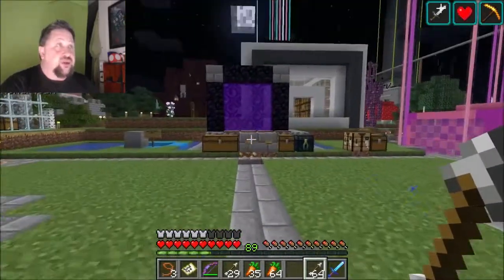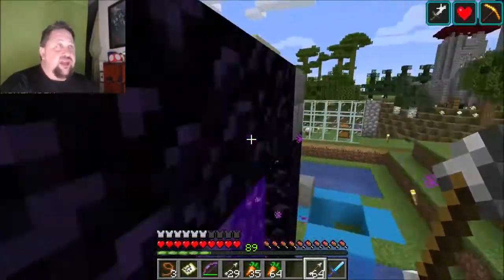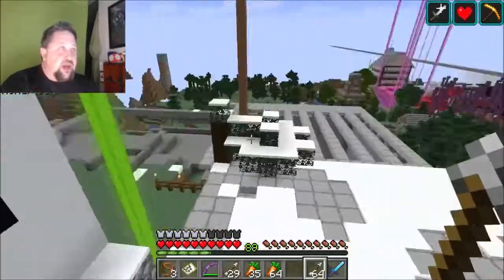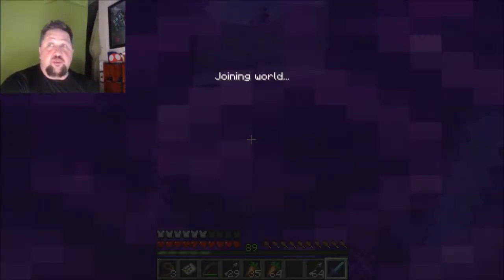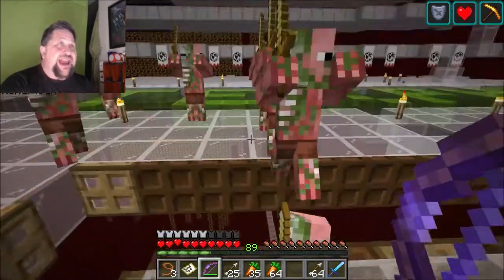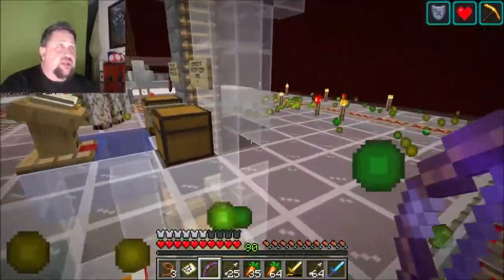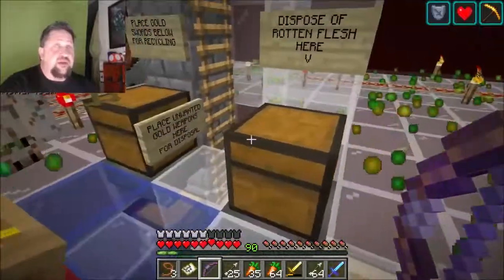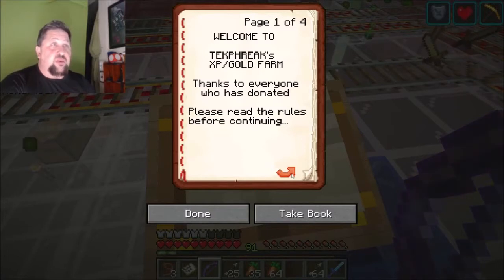Tekphreak's MINECRAFT XP/GOLD Pigman farm Tour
It works, kinda. Thanks to the RealMackabu and EpicXorn for the assist.